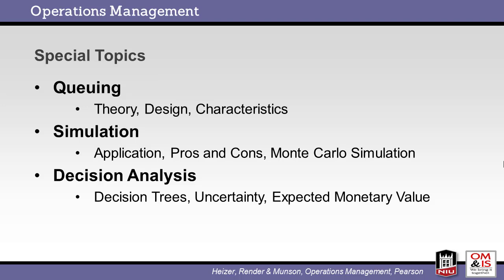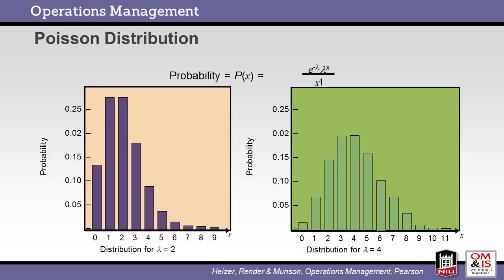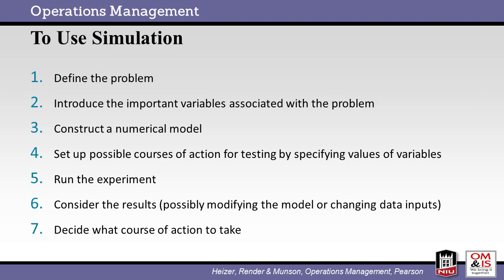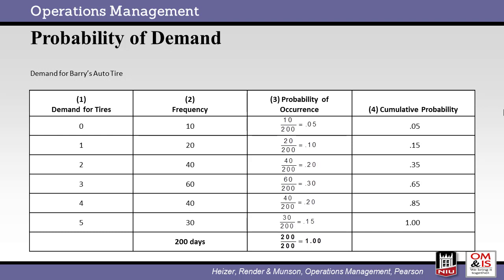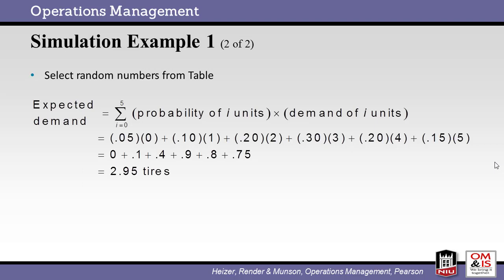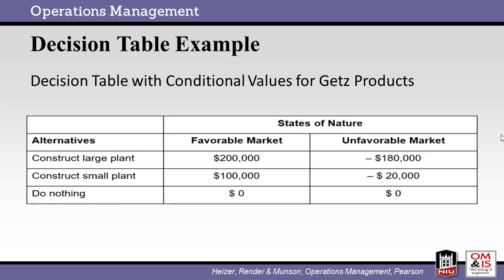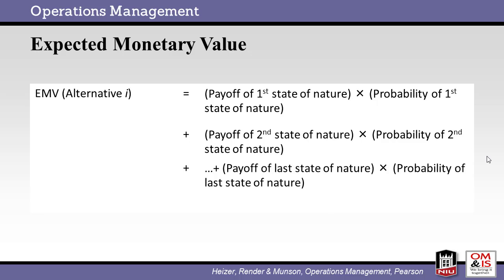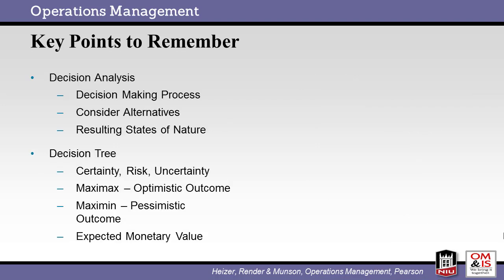IVB5 Special Topics Queuing, Simulation, Decis